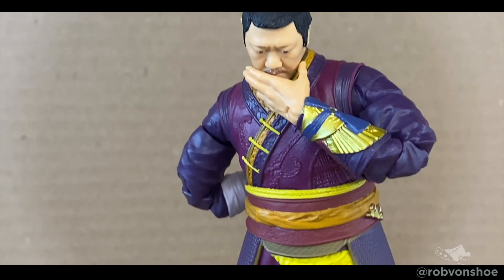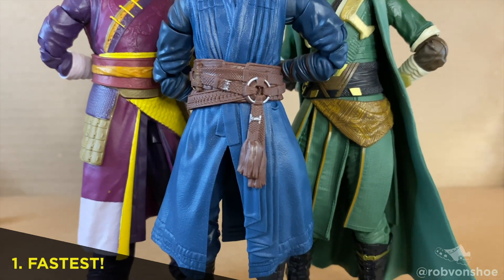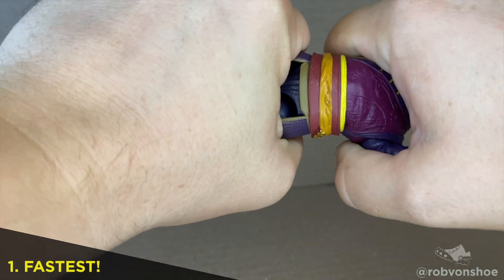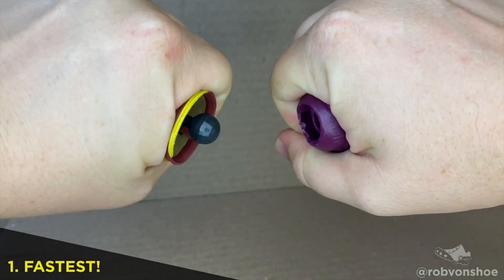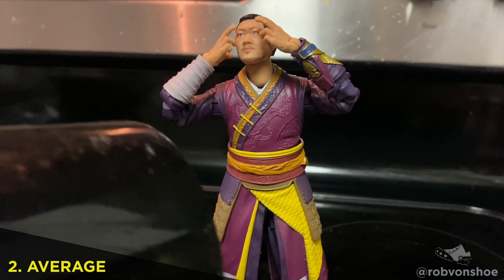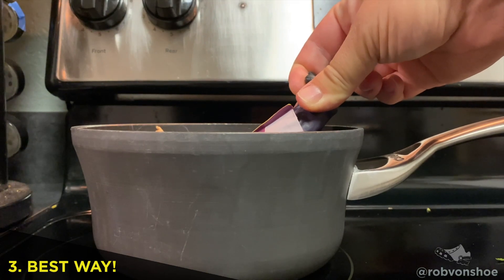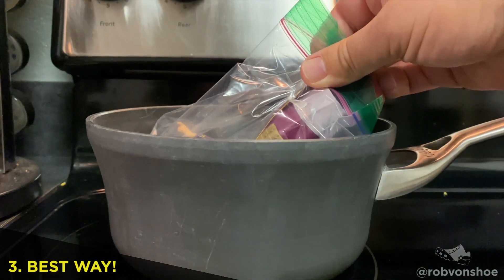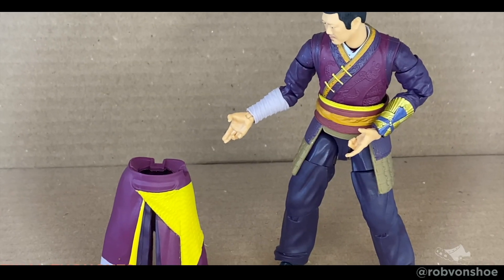How to Disrobe & REMOVE your Figure's CLOTHES | Marvel Legends Custom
Are you tired of your cool action figures looking like TRAFFIC CONES? Wouldn't it be nice to remove and customize your Marvel Legends so they can SIT DOWN? Here's how you CAN, quick fast and easy!

Timestamp:
00:14 Fast Marvel Legends Custom
00:39 Hairdryer Trick
00:42 Easy Custom! Boiling Water Trick for Figure Joints

Cheers!
Rob vonShoe